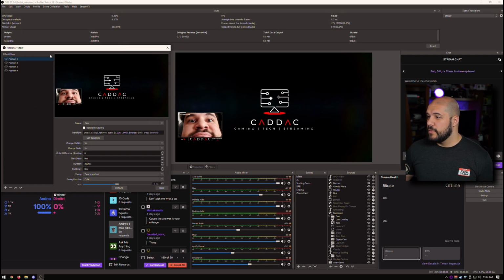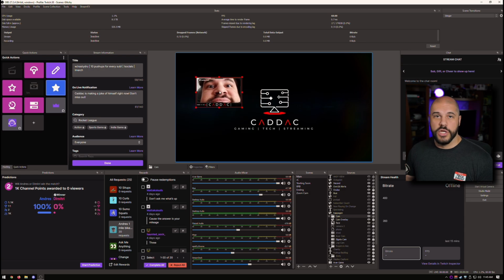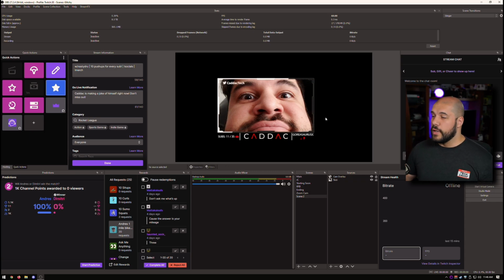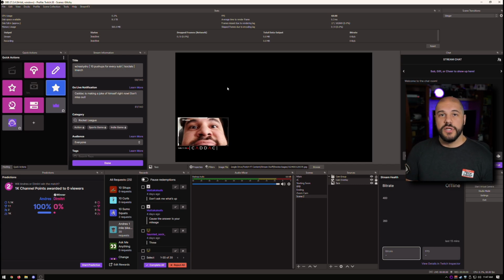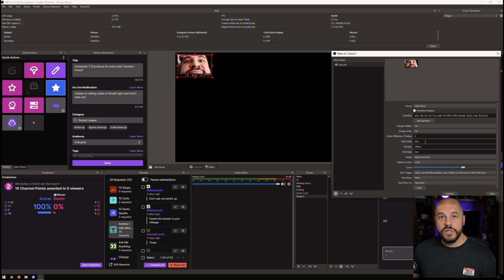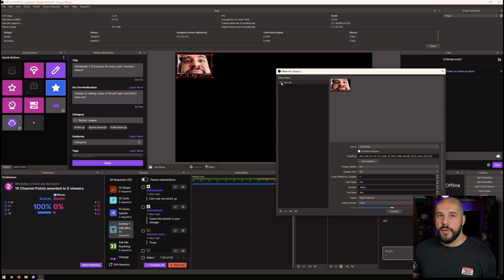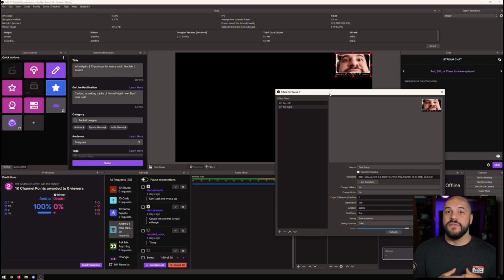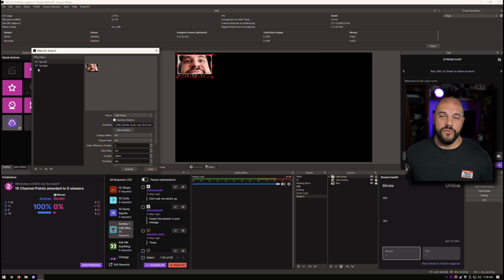Easily Move Your Camera in OBS WHILE YOU STREAM!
Moving your cam+overlays in OBS while streaming can be quite the hassle, especially if you're just doing it to avoid covering up something in your game or content. Today I'll show you a few ways to make that easier!

 ║ TIMESTAMPS ║

Love you!